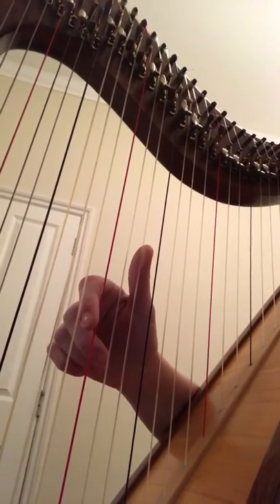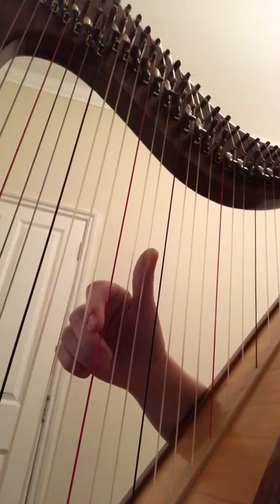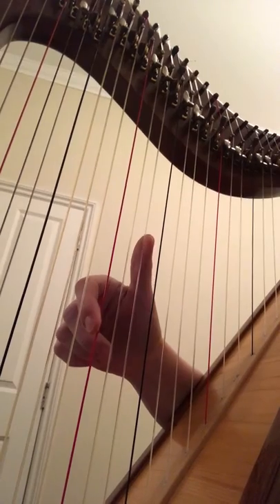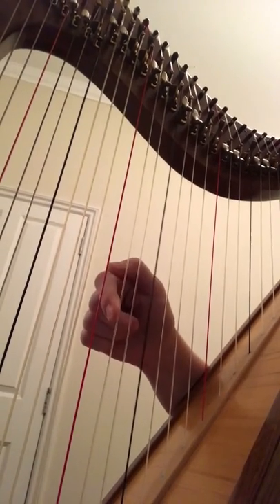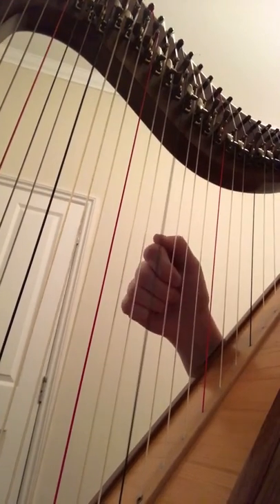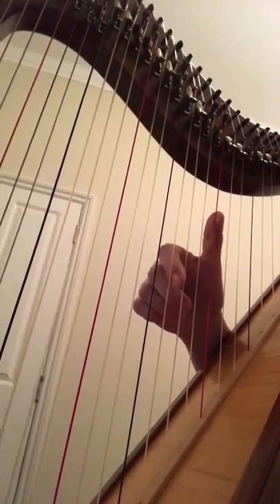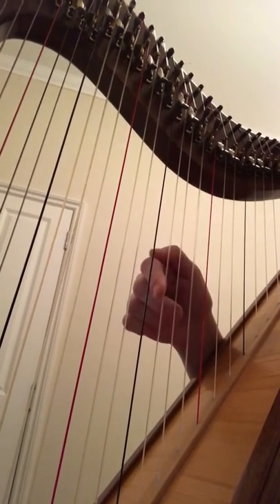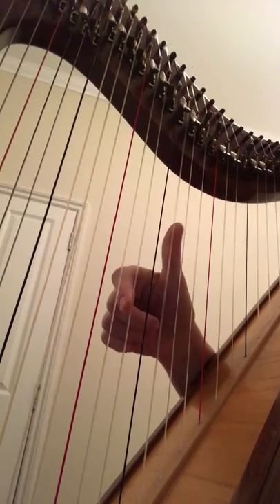Harp teaching video #1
Short video for a student describing how to let the non-playing fingers move in and out of the palm at the same time as the playing finger (this keeps the fingers relaxed and moving at their best). What I didn't mention on the video is that it is important not to keep the fingers 'stuck/held' in the palm after they go in, as otherwise the player is still holding on to tension. As soon as they go in and touch the palm, let them go a little bit so they are relaxed.